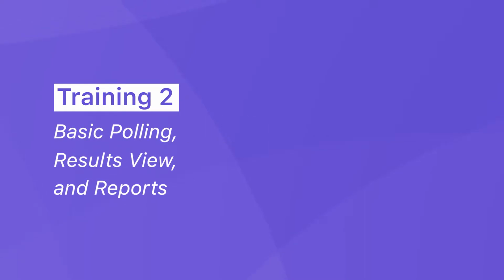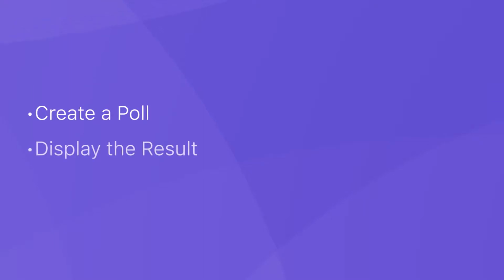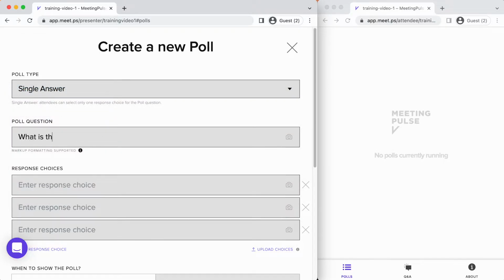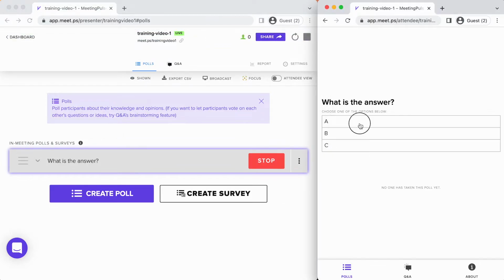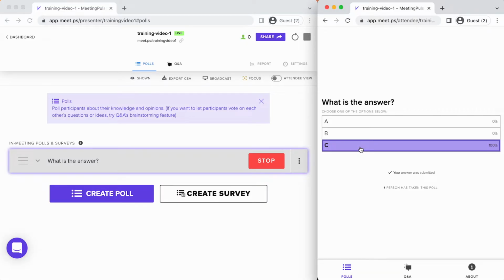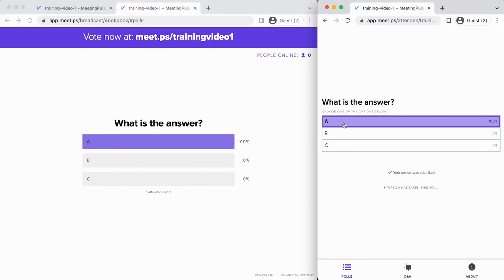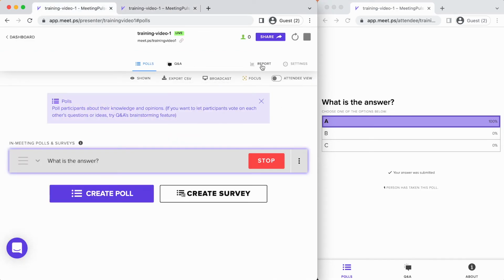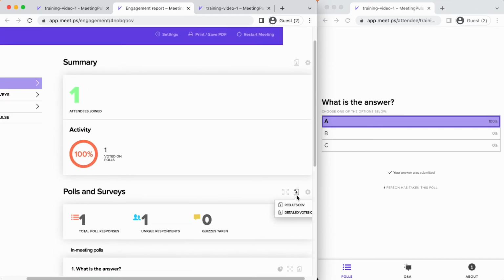MeetingPulse - Basic Training - Video 2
The second video in our "Basic Training" series focuses on the polling interactivity feature of the MeetingPulse real time polling and live Q&A platform.  In this video you will learn how to launch a  MeetingPulse poll, and display the results to your participants (or attendees) in your live, virtual or hybrid events.